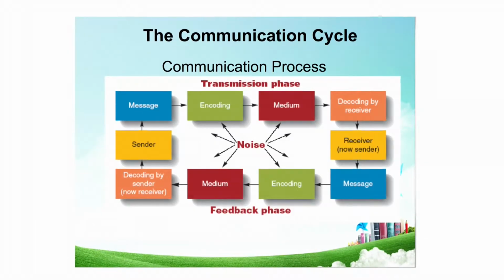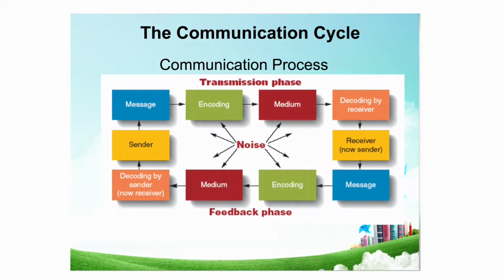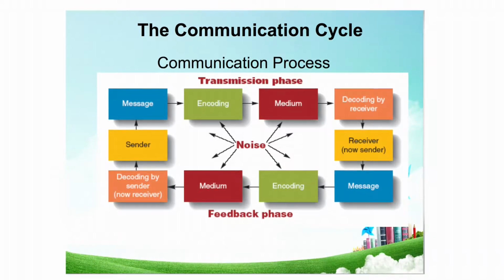Library and Information Science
Dr Mehaboobulla K, Reference Assistant, Kerala University Library